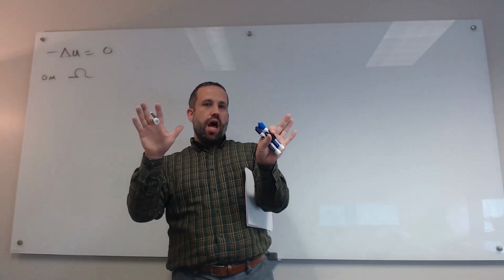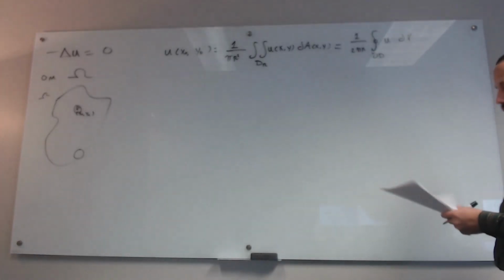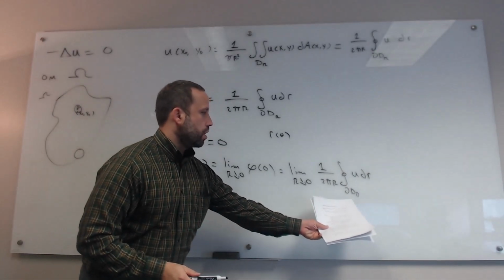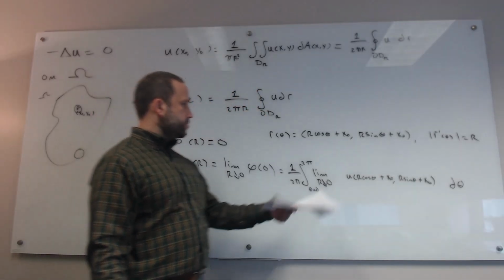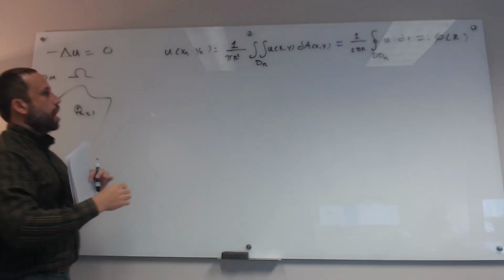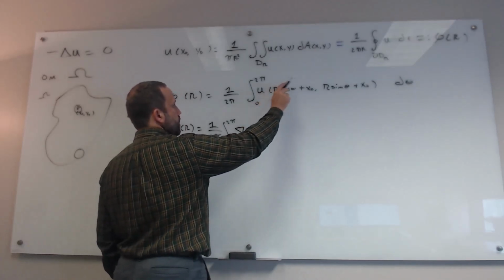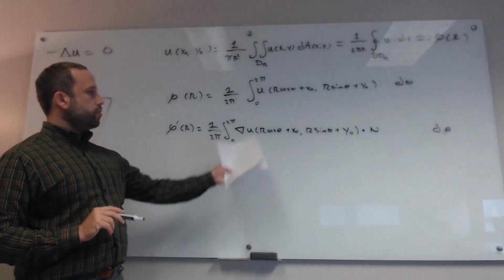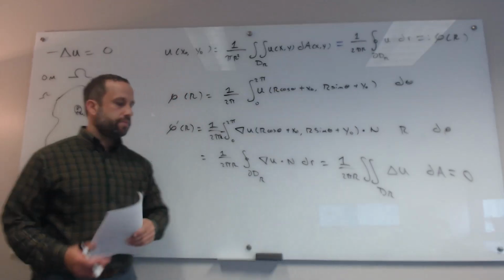Math 602 Week 3: Mean Value Property for Harmonic Functions